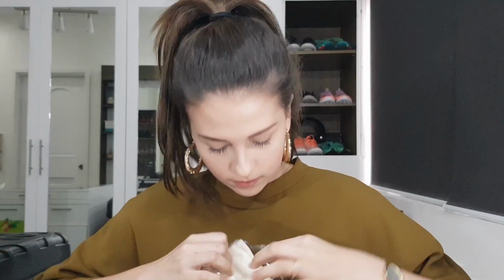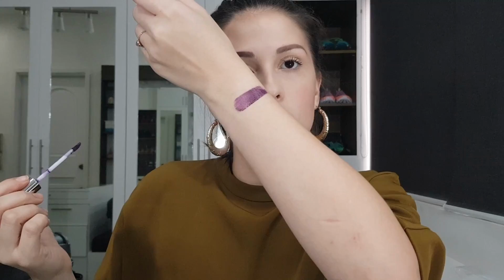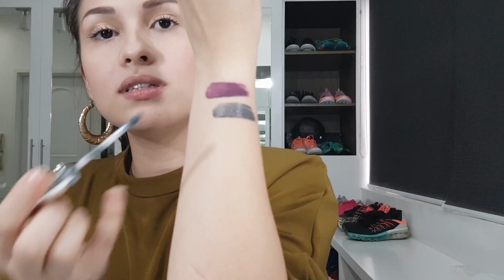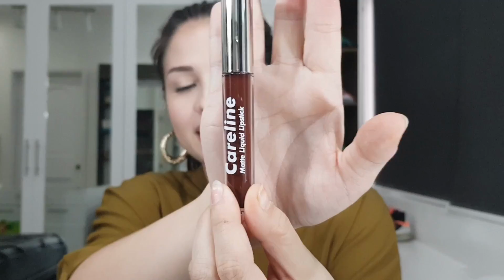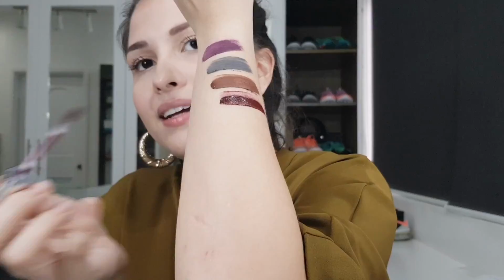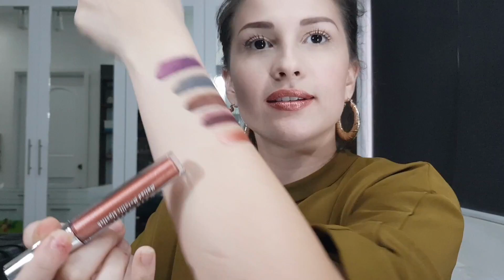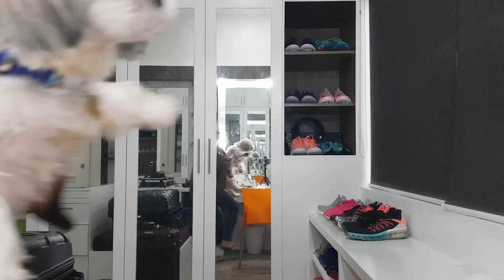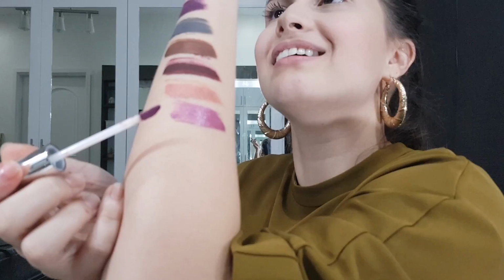Careline Matte Liquid Lipsticks and Melted Metallic Lipsticks | Are they worth it?? | VLOG #7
Yippdeeedoooo! I'm back with a new video, and this time it is my review and swatching of a few of Careline's Matte Liquid Lipsticks and their Melted Metallic Lipsticks. If you want to know more about the shades and if I think they're worth the price, then keep on watching!

Thank you Careline!:)